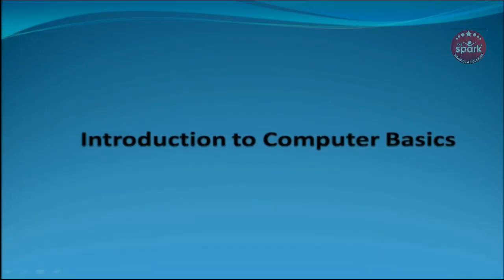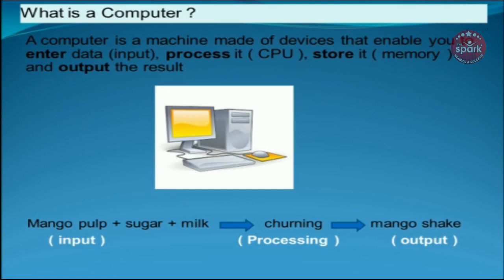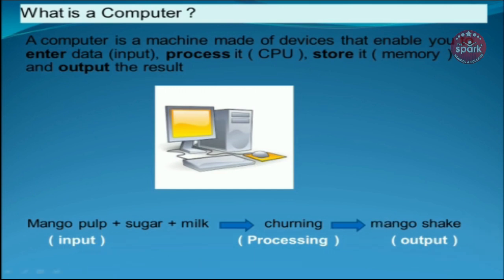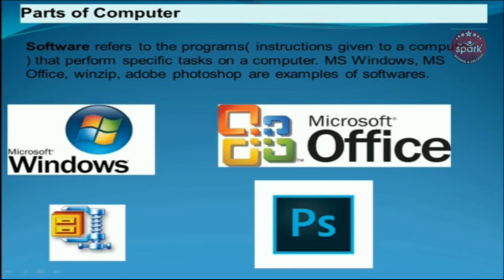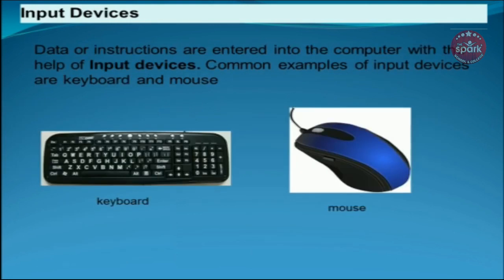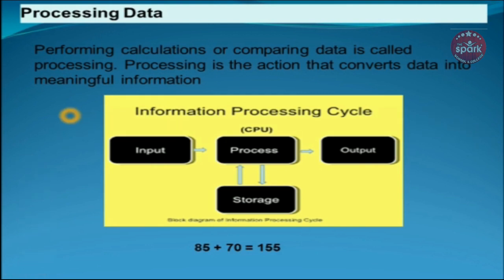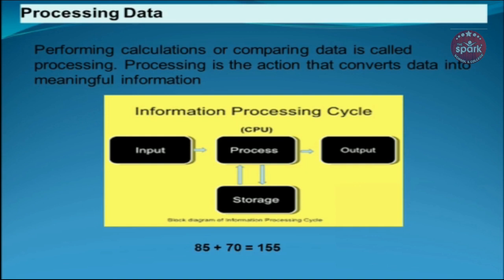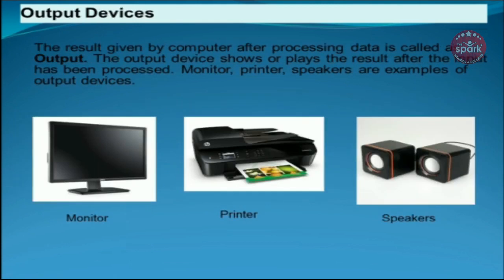Grade VII Introduction To Computers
Basic Computers Learning

Teacher: Iftikhar Ahmed
The Spark School & College, Sachal Campus, Qasimabad.

Tech Teacher Ahmed